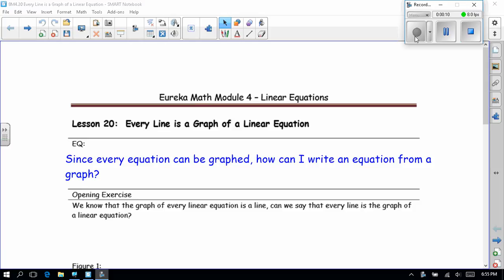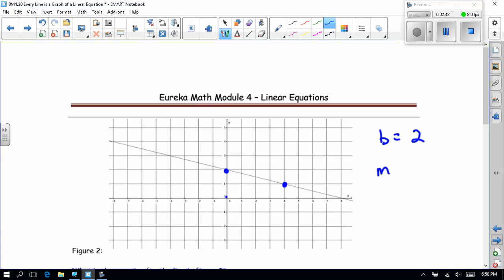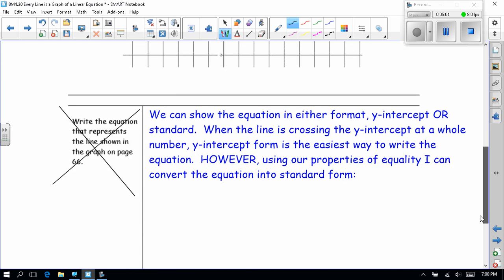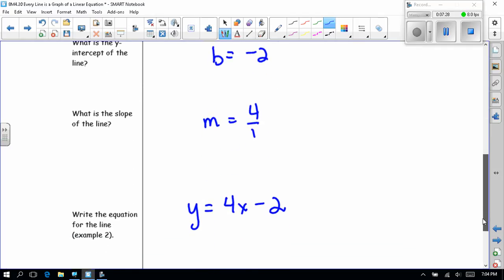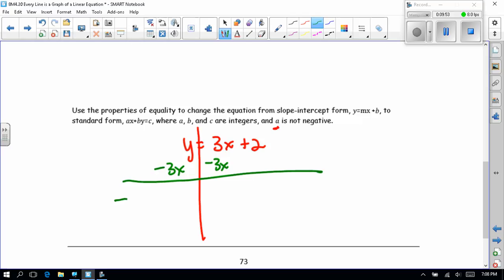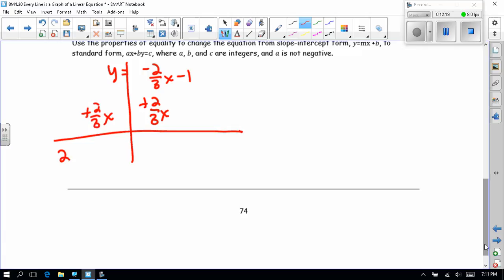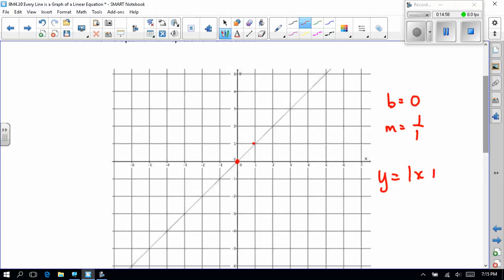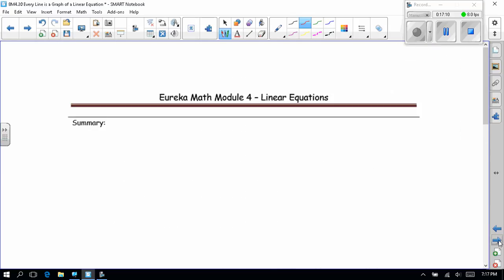mod 4 lesson 20